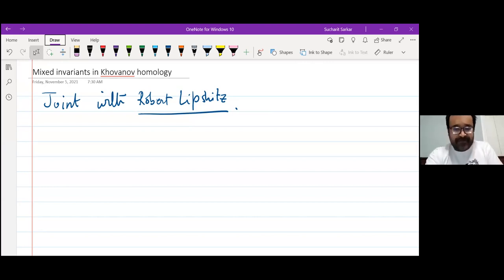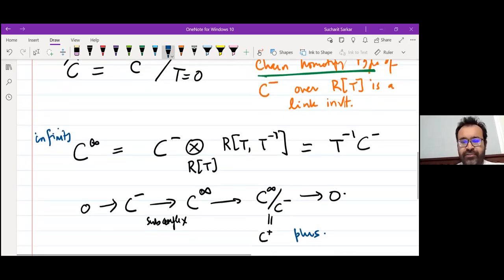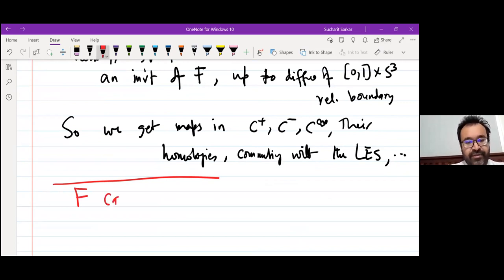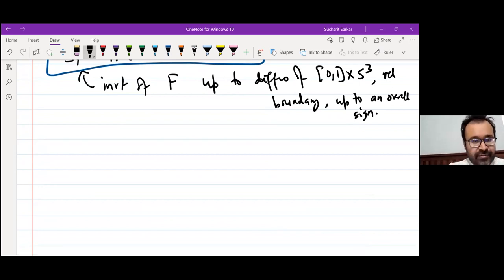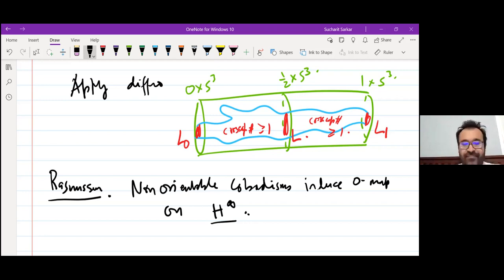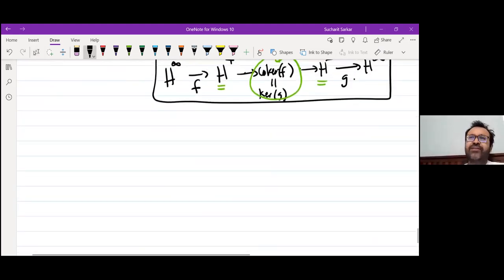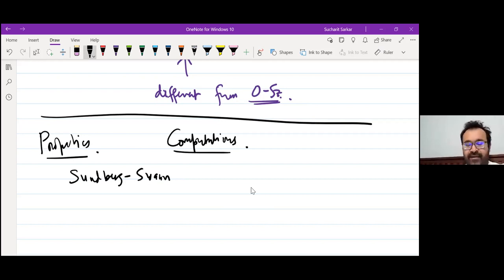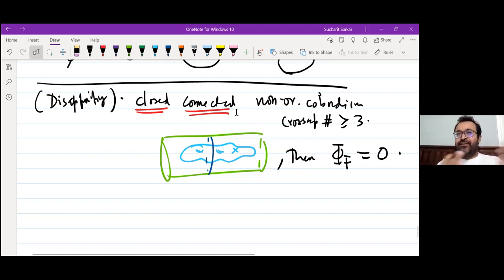Sucharit Sarkar : Mixed invariants in Khovanov homology for unorientable cobordisms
Using Bar-Natan's and Lee's deformations of Khovanov homology of links, we define minus, plus, and infinity versions of Khovanov homology. Given an unorientable cobordism in [0,1]\times S^3 from a link L_0 to a link L_1, we define a mixed invariant as a map from the minus version of the Khovanov homology of L_0 to the plus version of the Khovanov homology of L_1. The construction is similar to the mixed invariant in Heegaard Floer homology. This invariant can be used to distinguish exotic cobordisms, that is, two cobordisms which are topologically isotopic but not smoothly isotopic. This is joint with Robert Lipshitz.